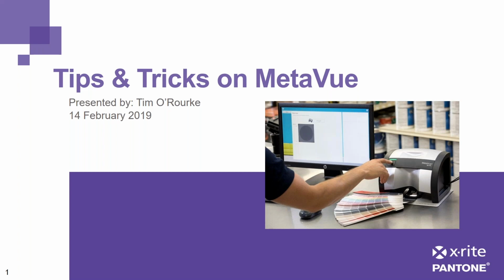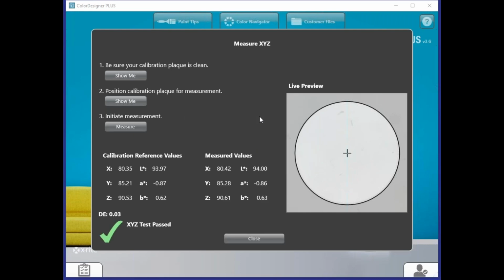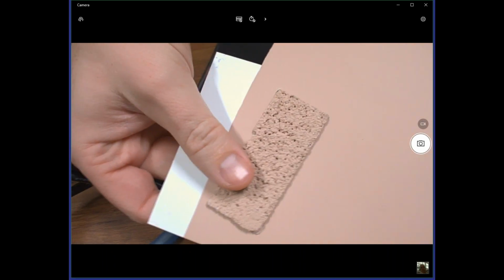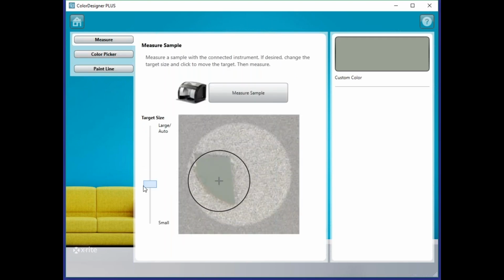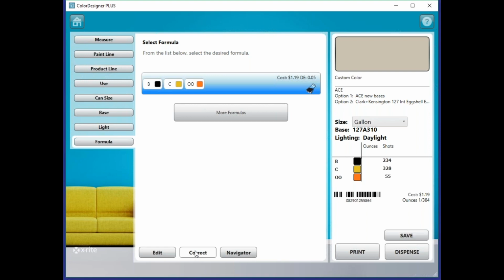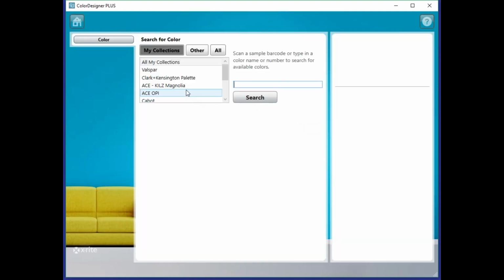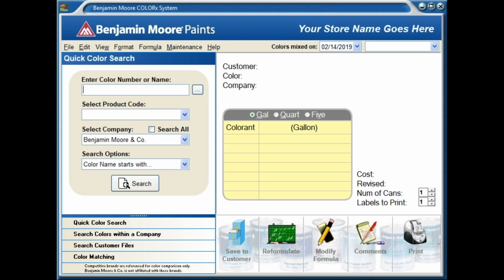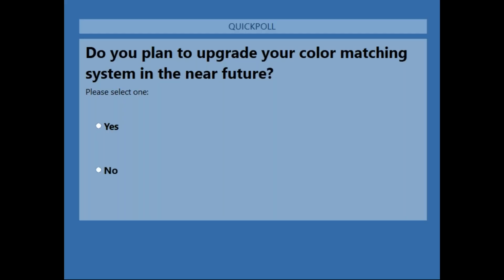Increase Paint Sales with X Rite’s New MetaVue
Are you limited in your current matching capabilities? If so, it's time to introduce MetaVue to your paint counter. This non-contact imaging spectrophotometer offers exceptional measurement performance, resulting in consistent and precise paint formulation. During this free webinar, you’ll see a live demo of MetaVue and everything it has to offer.